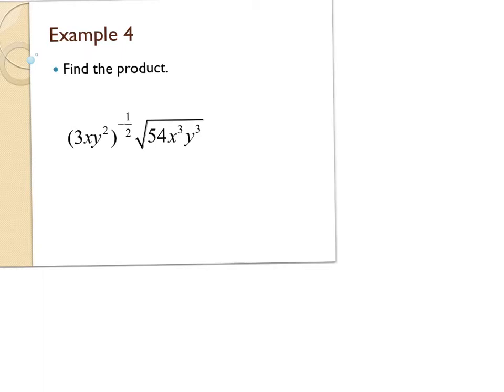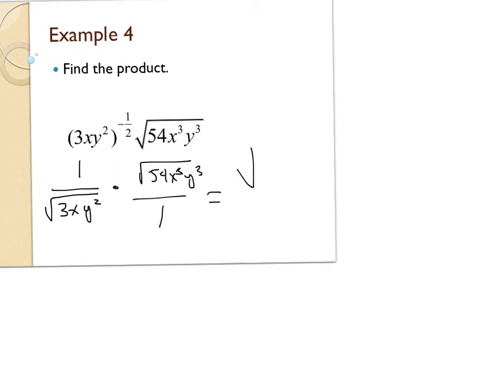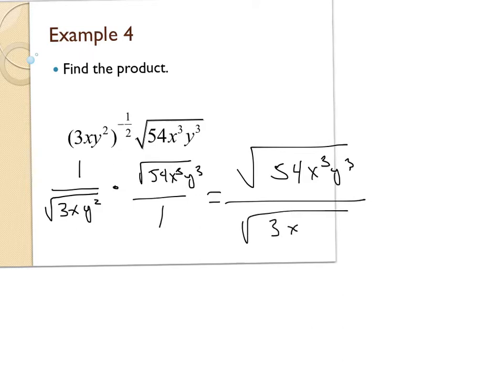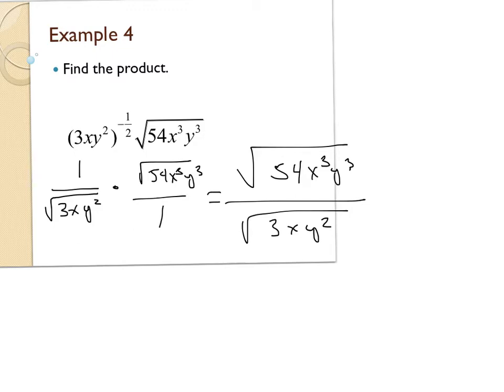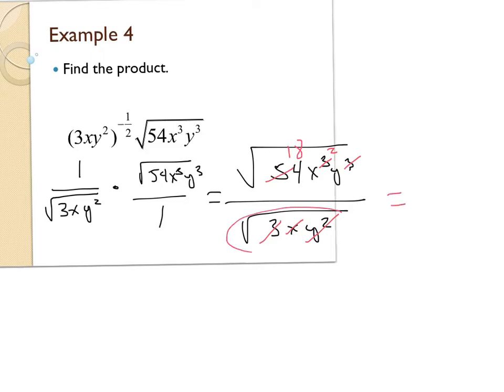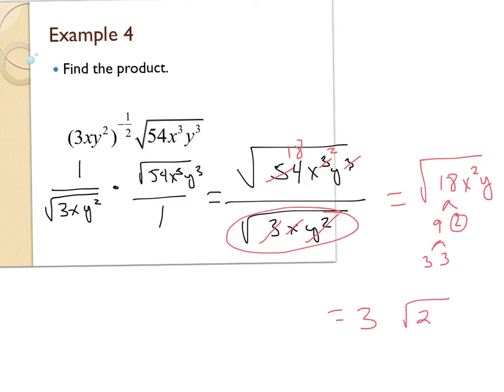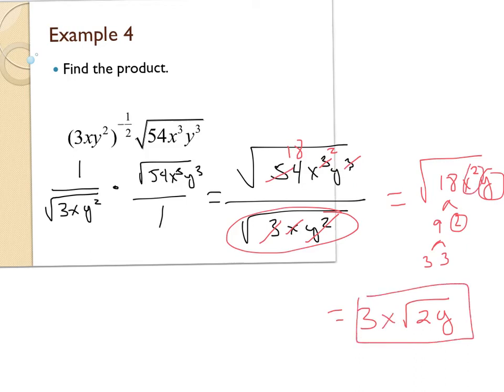8 7 simplify radicals example 3